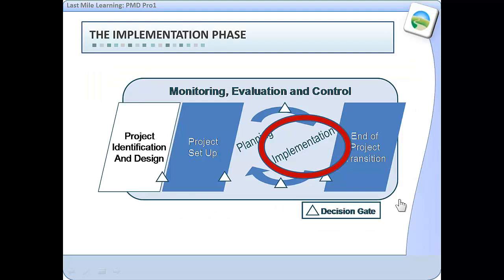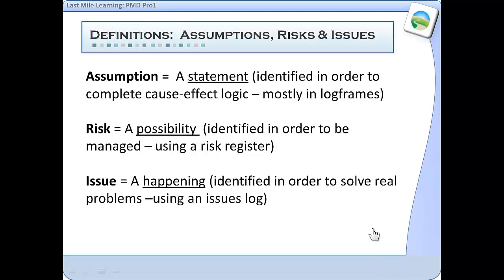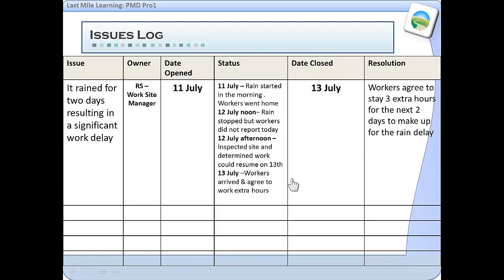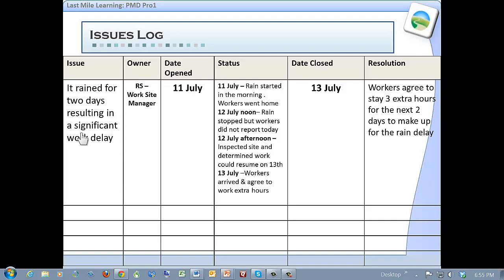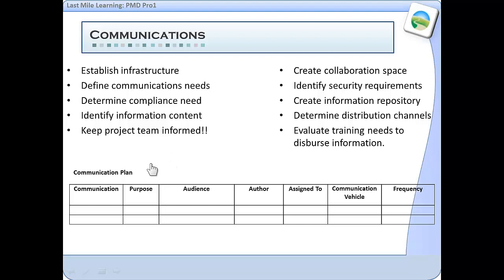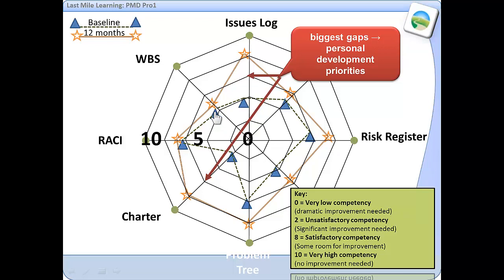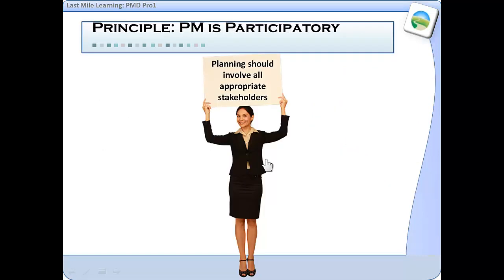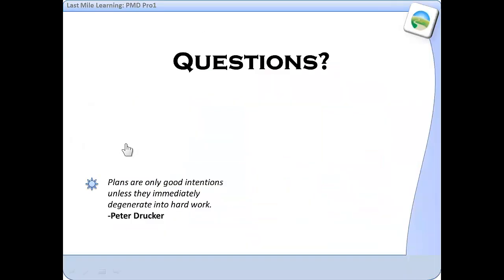4th video 10 April wvi ear pmd pro1 mar 2013 PART 4B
This is a video for the 4th week (part B) of the WVI-EAR PMD Pro1 course.